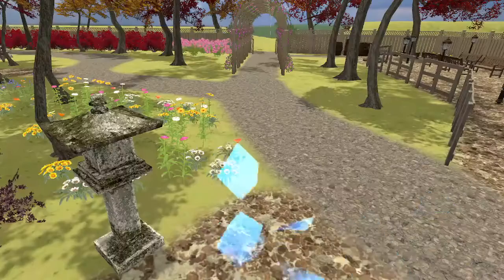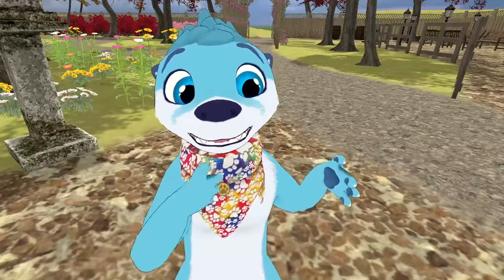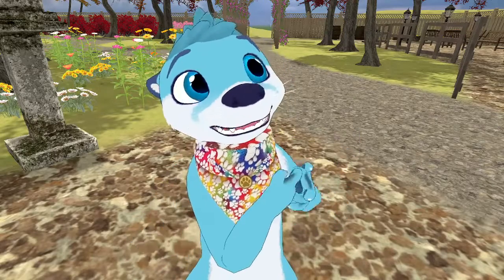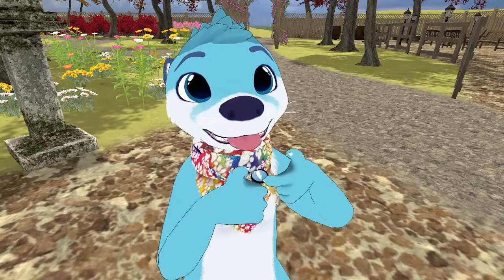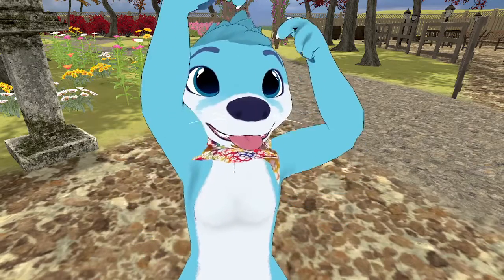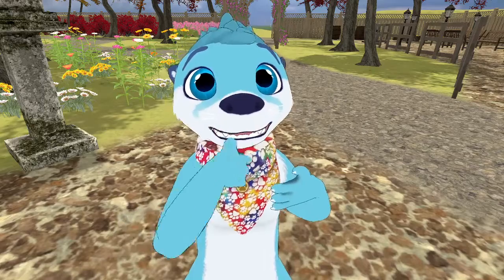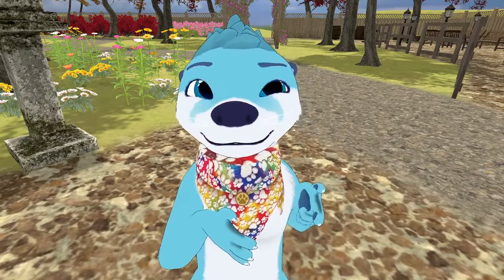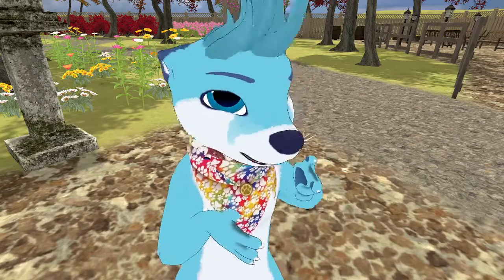I Made a Digital Version of My Actual Bandana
May 31, 2022
World: Autumn Garden